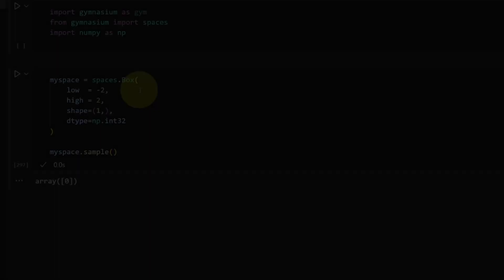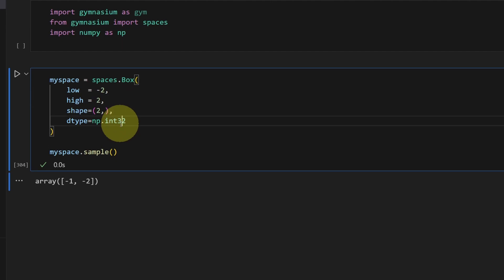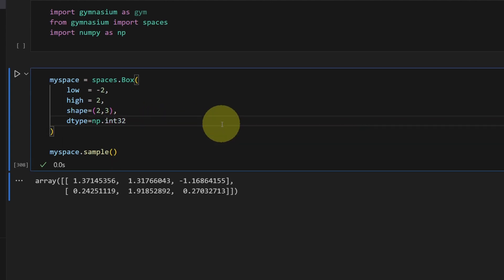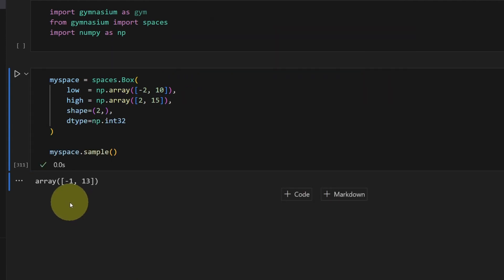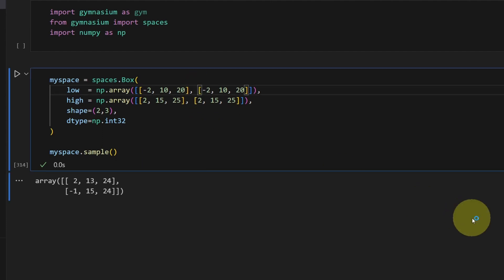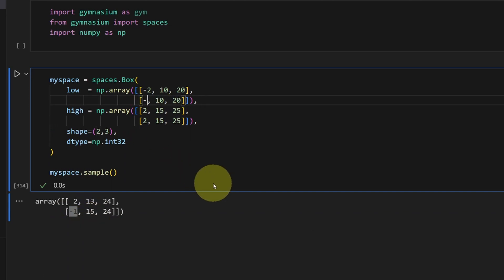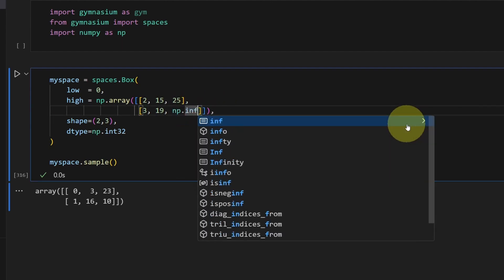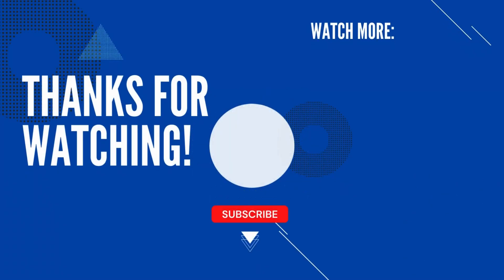How gymnasium.spaces.Box Works for Custom Gym Environments' Action and Observation Spaces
If you’re trying to create a custom Gym/Gymnasium reinforcement learning environment, you’ll need to understand the Gymnasium.Spaces.Box (formerly OpenAI's gym.spaces.Box) type. The Box is used to bound the action space and observation space. It allows you to retrieve random samples from those spaces. This video explains and demos how to create boxes of different sizes/shapes, lower (low) and upper (high) boundaries, and as int/float data types.